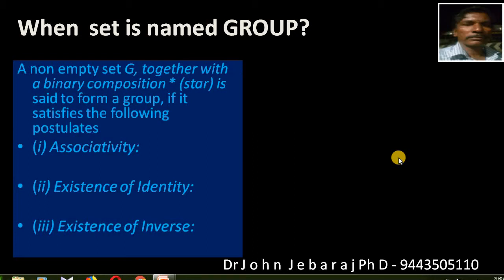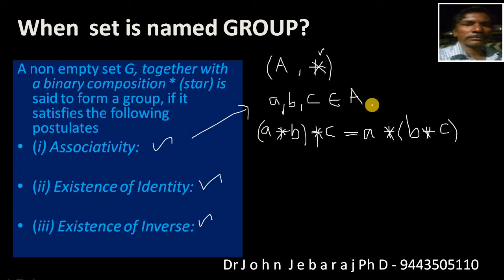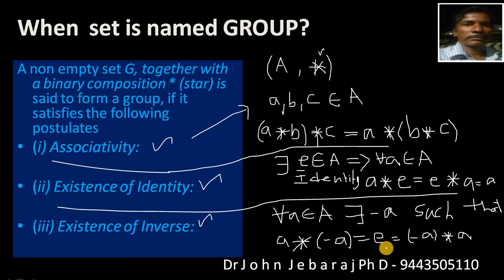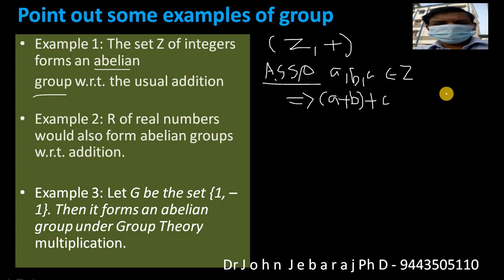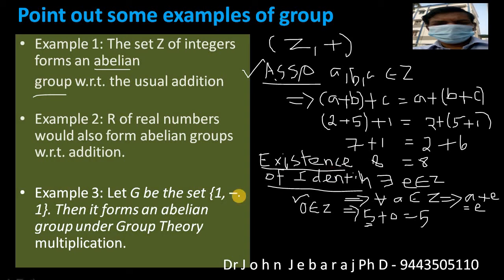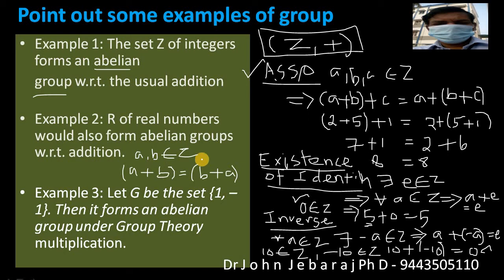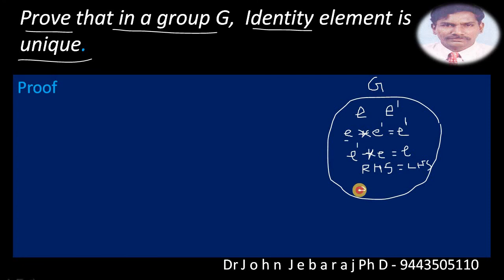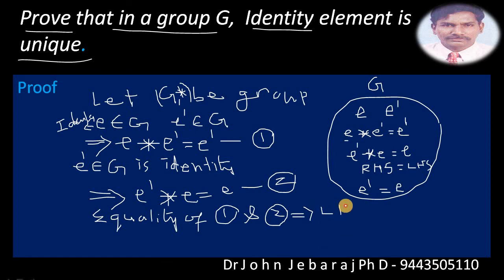.Group,example,indentity is unique-DrJ